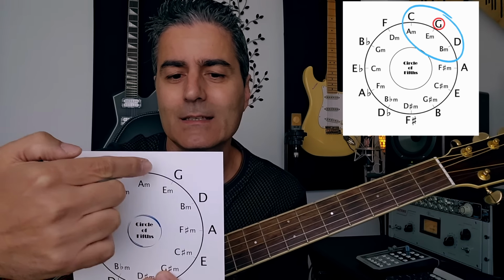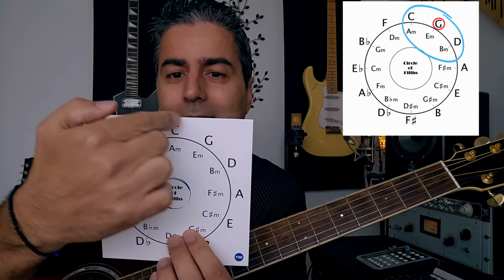Transpose To ANY Key On The Fly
Want to know how the Greatest Songwriters of all time wrote their songs?

This channel was created for songwriters of all genres and at all skill levels.

From established artists and bands, to up and coming musos and enthusiasts alike, I want to share the joy of songwriting, and specifically of how to write a melody over chords on the guitar, with everyone.

Many talented bands I know have struggled with the songwriting process. They are amazing on stage and true professionals in every way but when it comes to writing songs, they really struggle.

But I discovered that when they were given a germ of an idea, they were inspired to create their own songs and then did so quite easily. And that's where the idea for this channel came about.

So this is for them but also for anyone who wants to learn how to write a song for someone they care about.

Because on this channel you will learn everything related to songwriting.

Things like:

▶️ The 5 Essential Elements of Songwriting:

• Melody
• Harmony (Chord Progressions)
• Lyrics
• Rhythmic Patterns
• Structure

Every element of a song will be examined and explored along with songwriting related subjects such as recording, mixing and producing a song.

I really do hope that this will give you the inspiration you need and that this channel will serve as a springboard to write your own song.